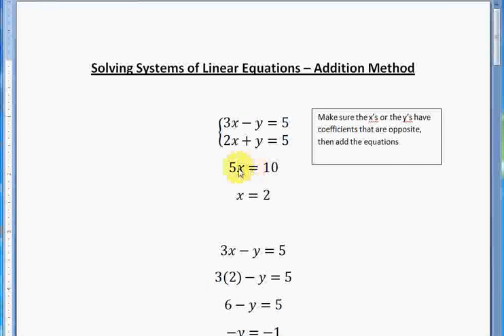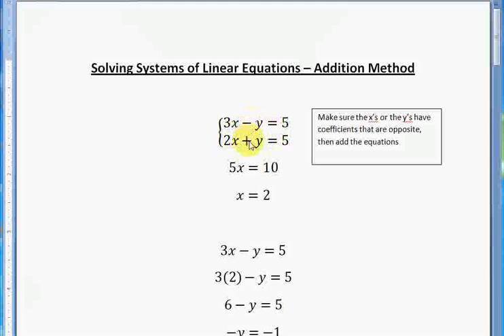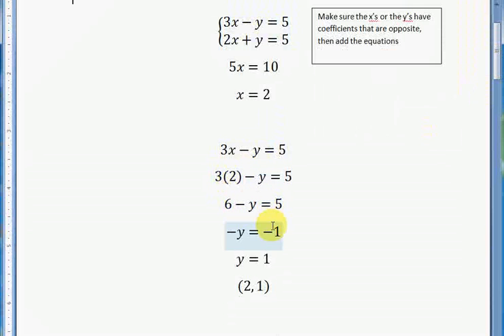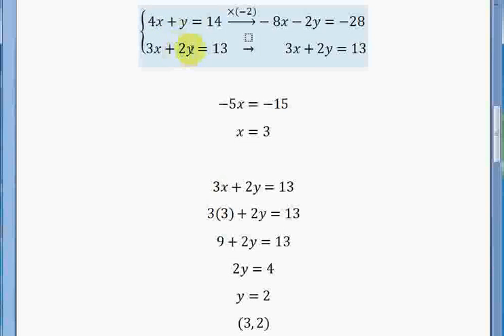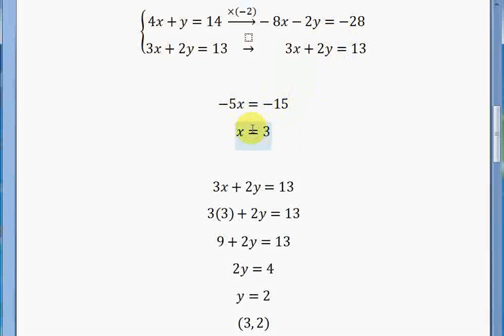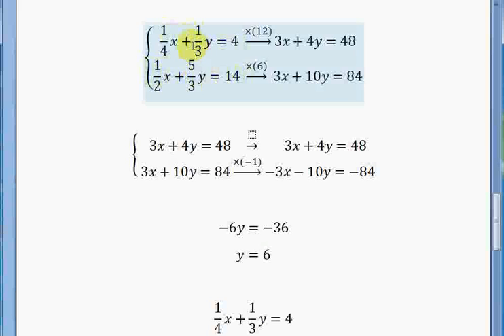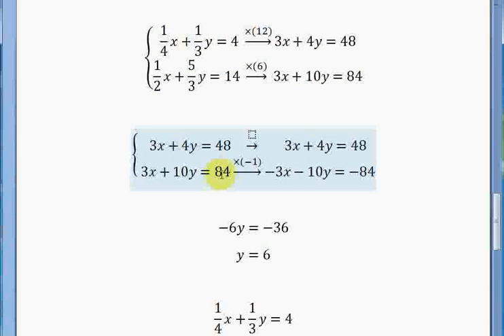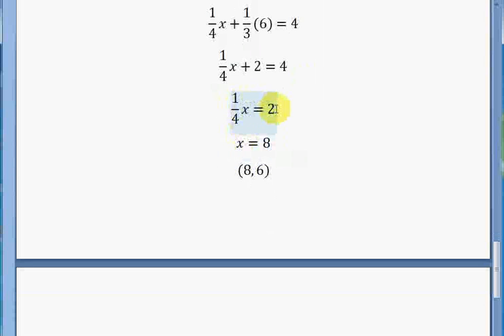Linear Systems - Addition Method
College Algebra - Linear Systems - Addition Method